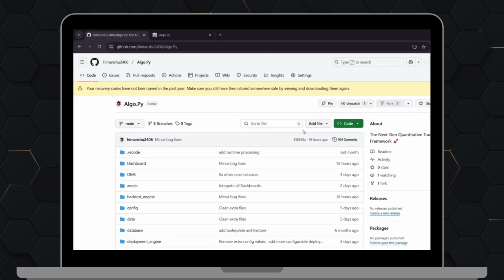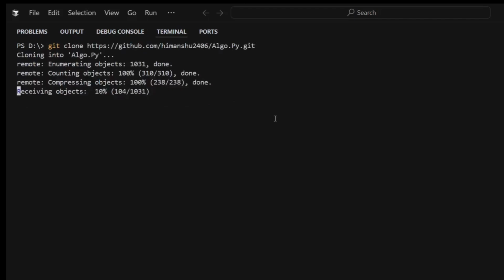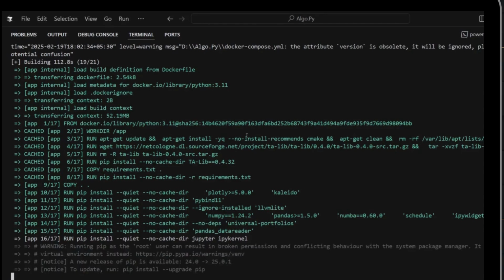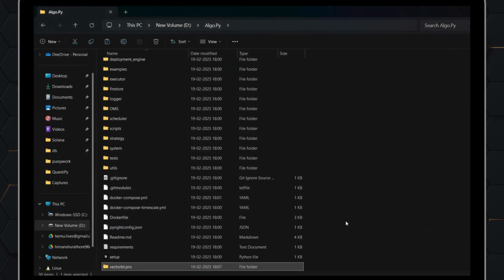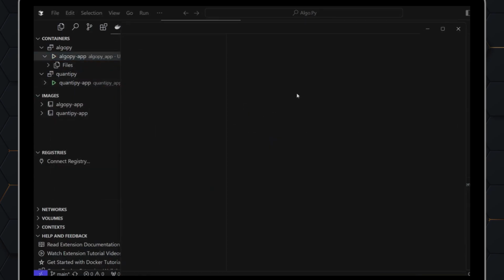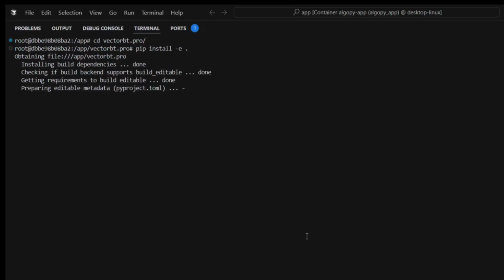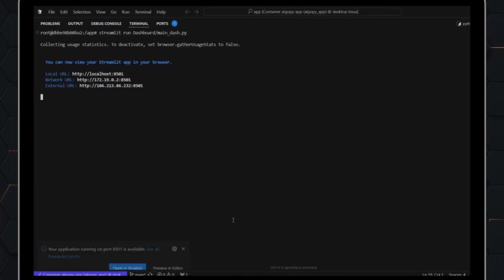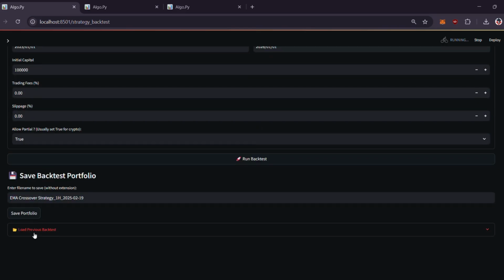How To Setup Algo.Py For Quantitative Trading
Setup Algo.Py Dashboard and Framework in 2 minutes.
0:00 - Introduction
0:13 - Clone repository
0:33 - Start docker container
1:36 - Start Dashboard

What is Algo.Py ?

algo.py is a robust, Python-first algorithmic trading framework designed for traders, developers, and institutions to build, test, and deploy trading strategies with unparalleled speed and flexibility. Built for modern markets, it bridges the gap between strategy ideation and live execution by combining a lightning-fast backtesting engine, a unified data layer, and broker-agnostic deployment tools.

The framework empowers users to:

- Accelerate strategy development with live data streaming, multi-market/crypto support, and Python-native tools.
- Eliminate friction between backtesting and live trading via one-click workflows.
- Optimize execution with AI-enhanced order management (OMS), fee-saving algorithms, and real-time risk controls (RMS).
- Visualize markets through institutional-grade charts (footprint, DOM, volume bubbles) and live dashboards.

Whether you're automating a simple moving average strategy or building high-frequency arbitrage bots for crypto, algo.py provides the infrastructure, speed, and intelligence to trade confidently across global markets.